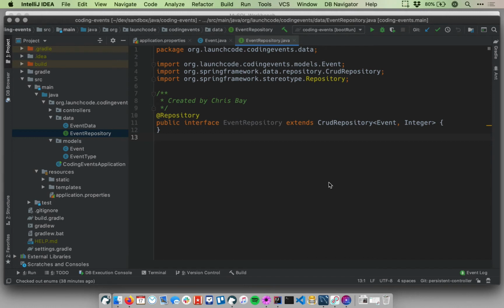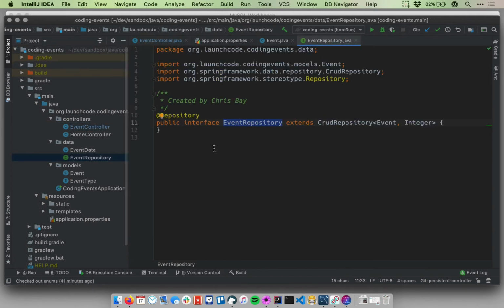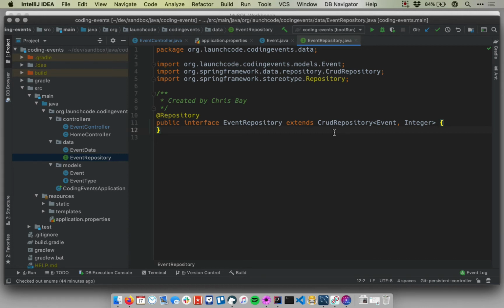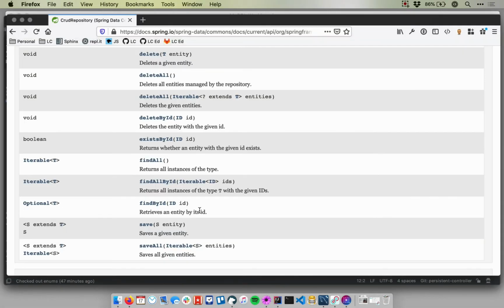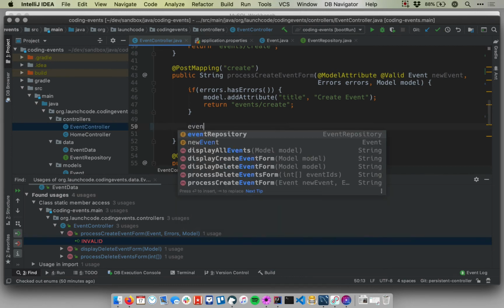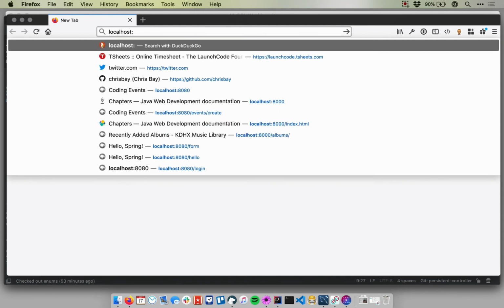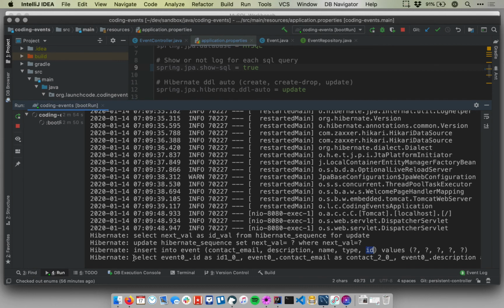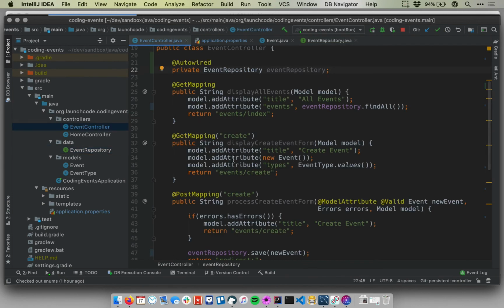Java Coding Events 4.3 Using Persistence in a Controller